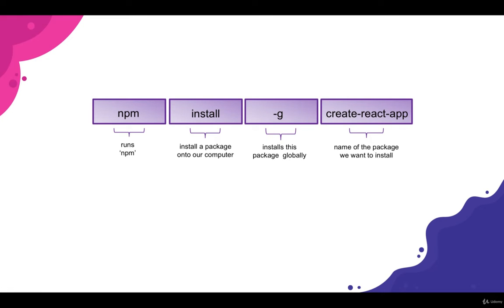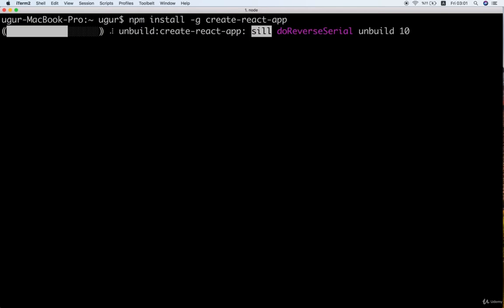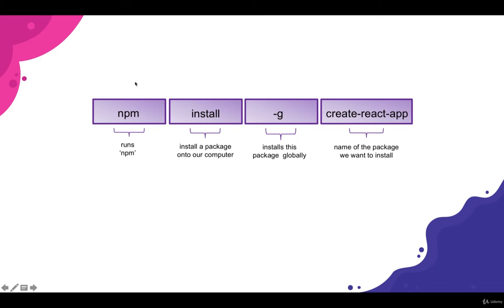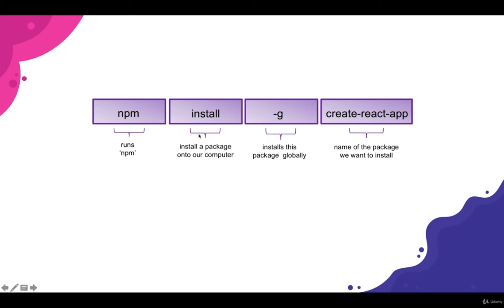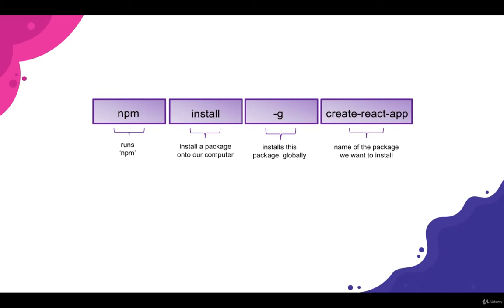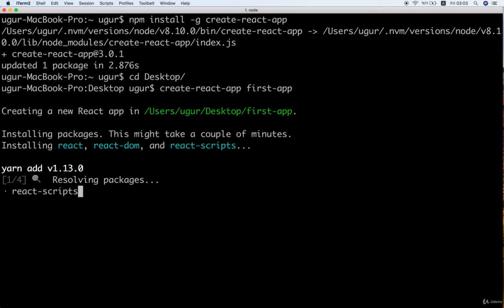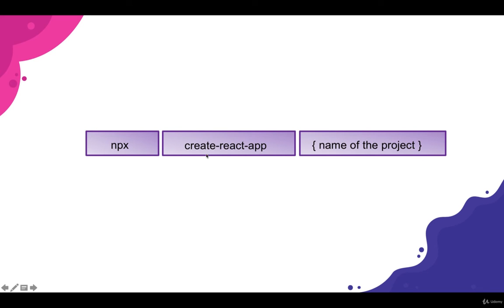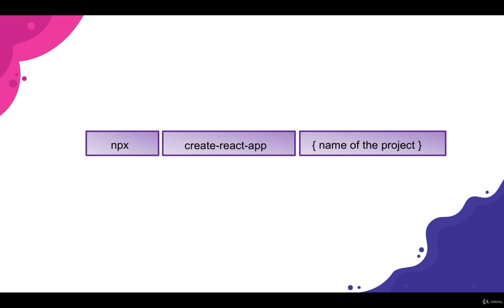6 Create Your React App